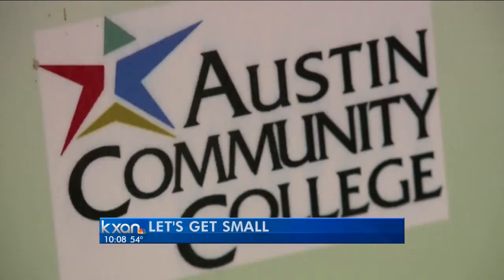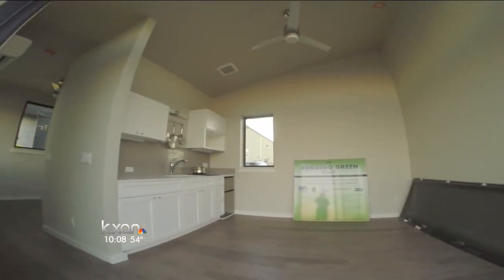ACC Students Help Build Tiny Home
Right now on Ebay, you can buy an entire home made by students at Austin Community College.
It's not your typical home.
KXAN's Amanda Brandeis took a tour of it, and explains why some say this may be the "home of the future".